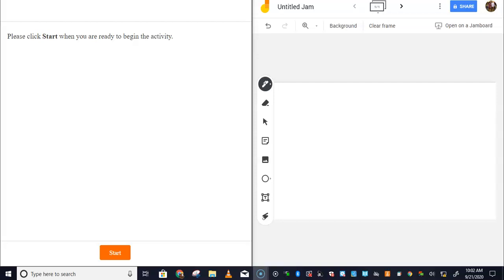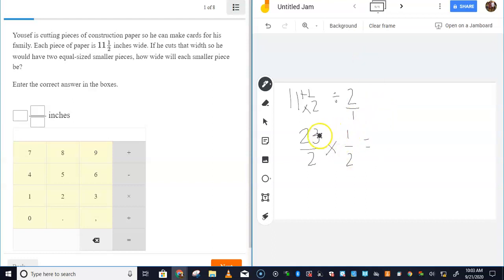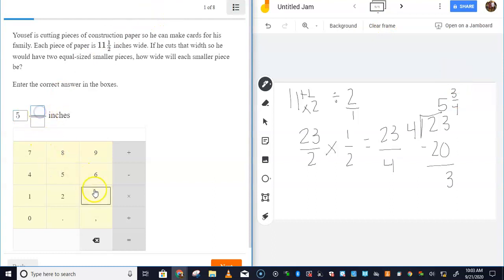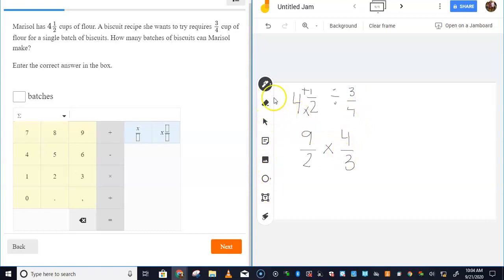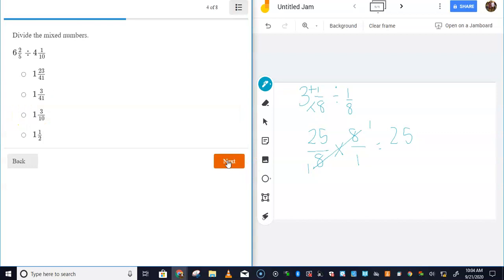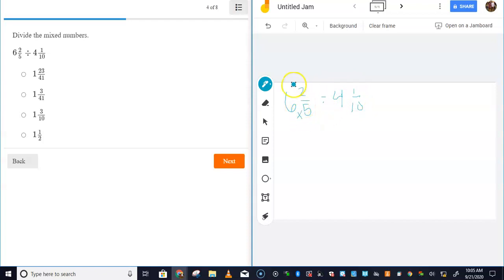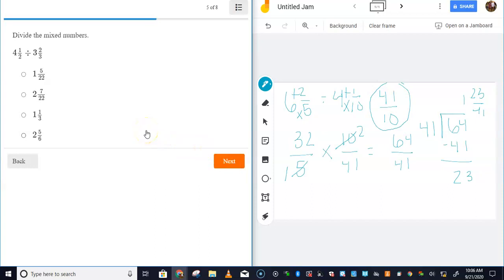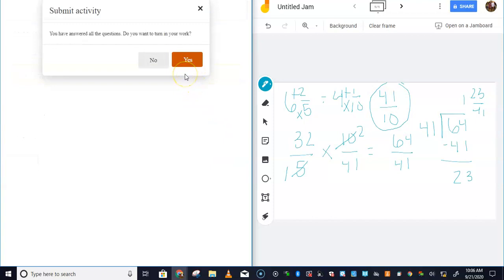3 4 Check Understanding